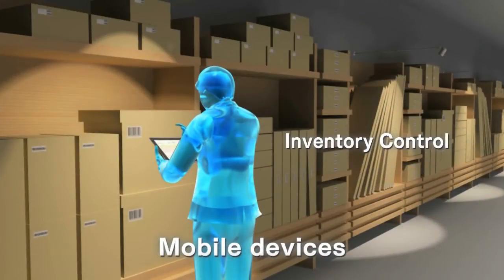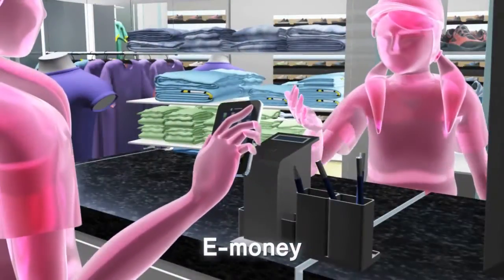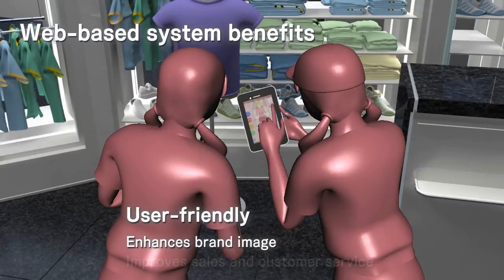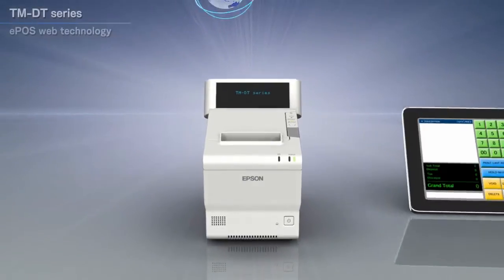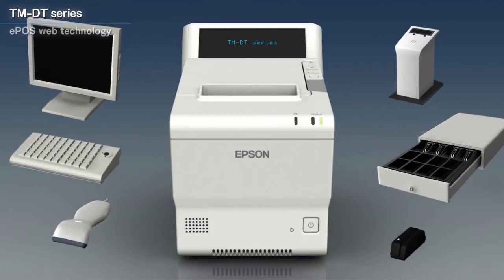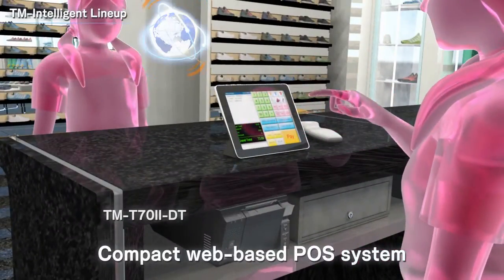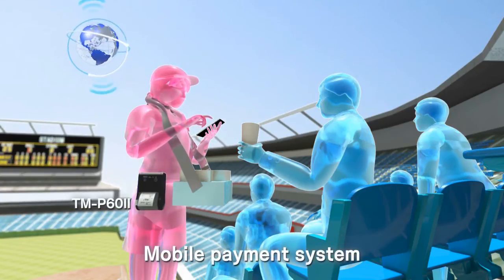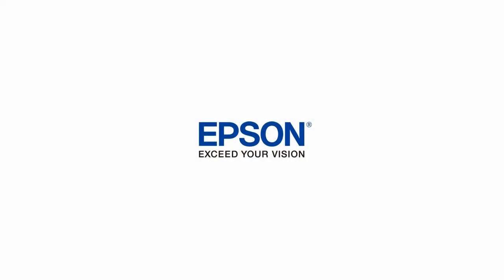Epson TM-DT models revolutionize the cloud based POS with resilience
Describes the phantastic concept of TM-T88V-DT and TM-T70-DT, which have been developed to reduce the complexity and bring the straight-forward solution in XML printing using tablet PCs. Epson developed a new solution called 'e-POS print' which enable the direct printing from web applications without changing the printer setting or installing any special drivers in the TM printers. The intelligence is incorporated into TM-T88V-DT and TM-T70-DT which understand the command set from the Web application and print the receipts and the information accordingly.